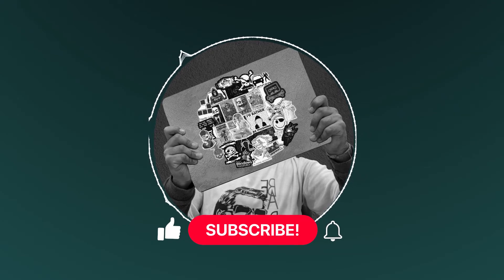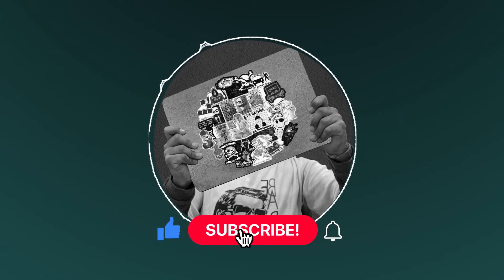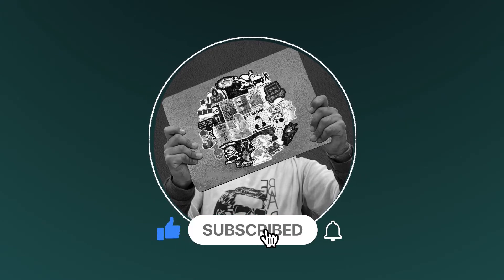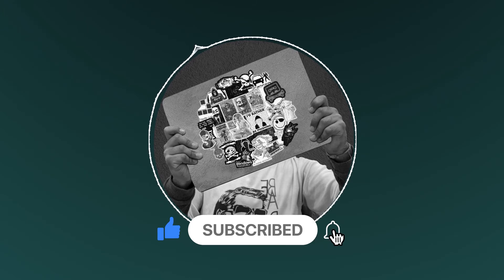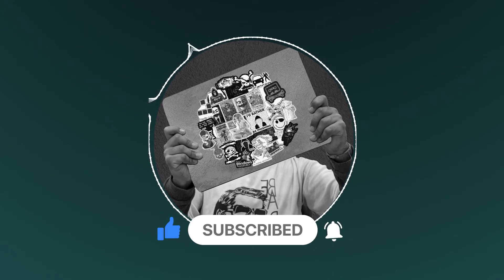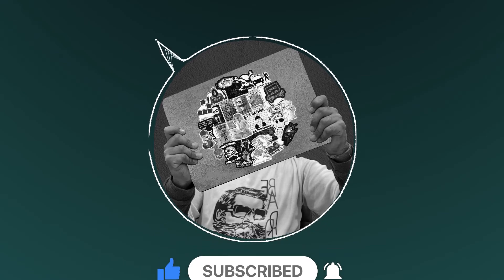Channel Introduction | LEARN HOW TO HACK | Ethical Hacking Course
This is an intro to the channel. In this channel I will teach you how to do hacking. But all the information in the given course would be only for ethical purpose.